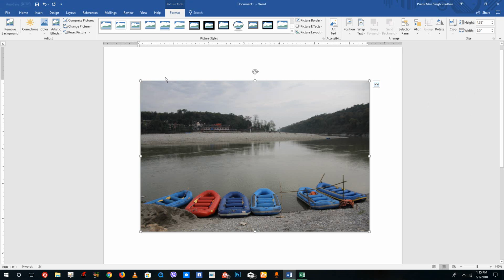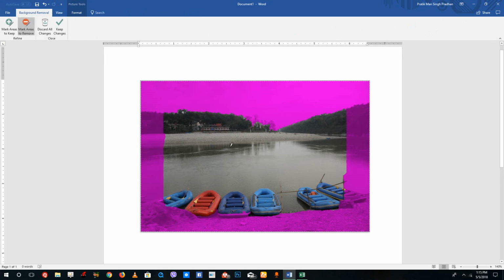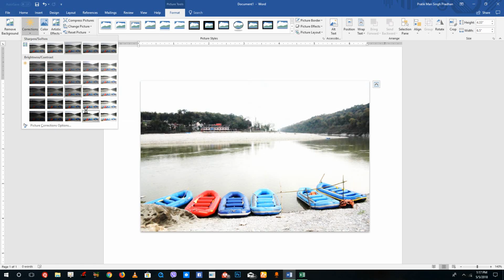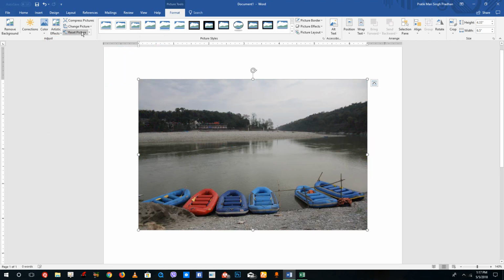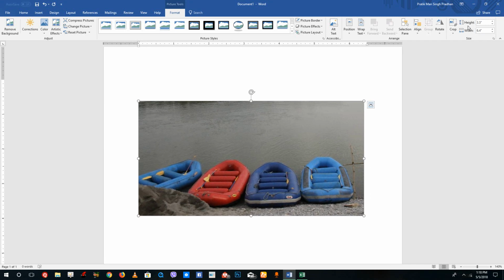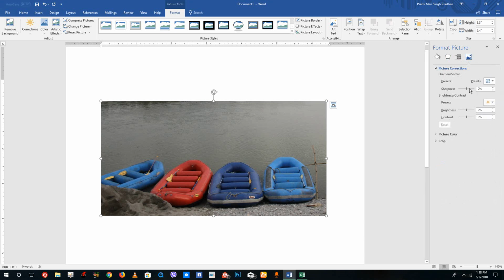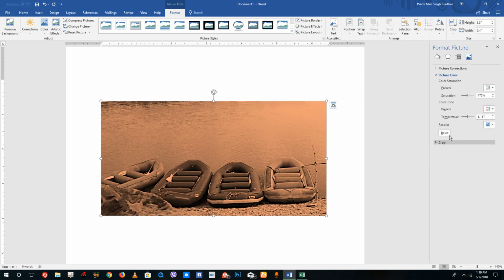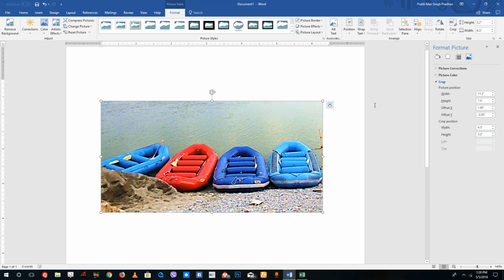MS Word Tutorial - Lesson 48 - Photo Adjustment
In this tutorial we will be discussing on Photo Adjustment inside of MS Word.